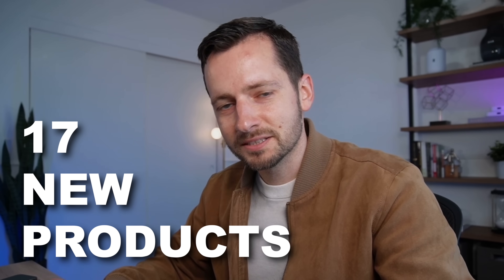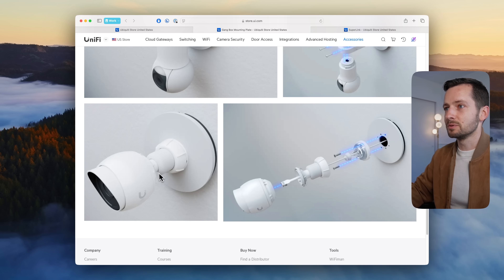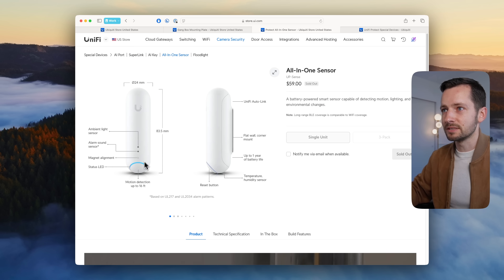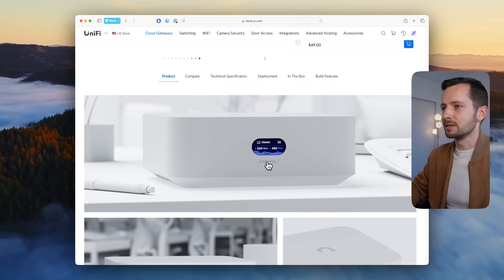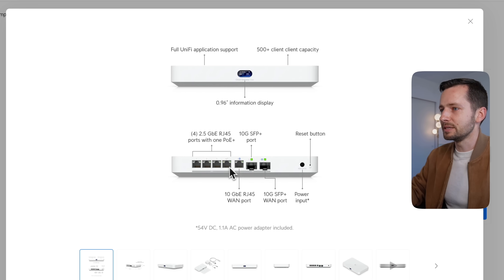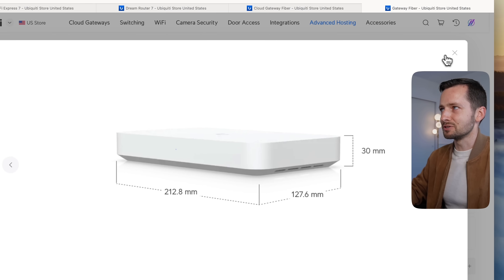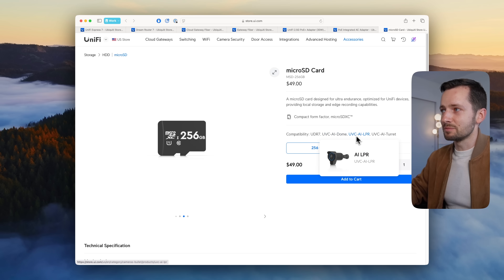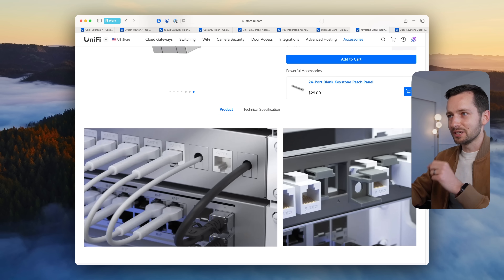New UniFi Products for February 2025 | Ubiquiti UniFi Integrations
Ubiquiti UniFi releases for February 2025. All linked in description!

If you need a secure, reliable network,

🛒 SHOP NEW RELEASES

Switching
Enterprise Campus 24S PoE

Pair with Keystone jack, toolless, released earlier: Cat6 Keystone Jack, 12-Pack